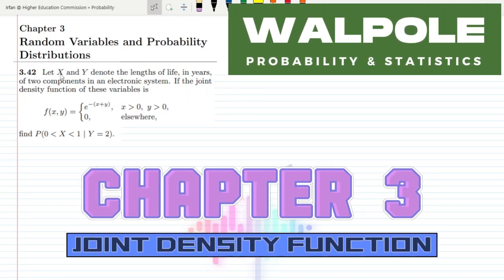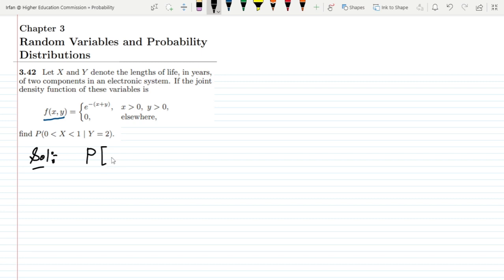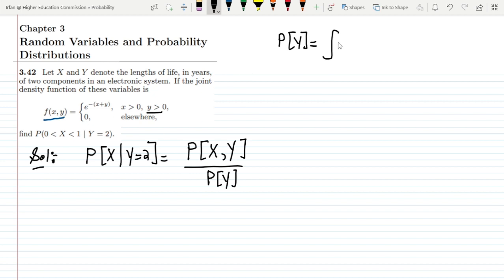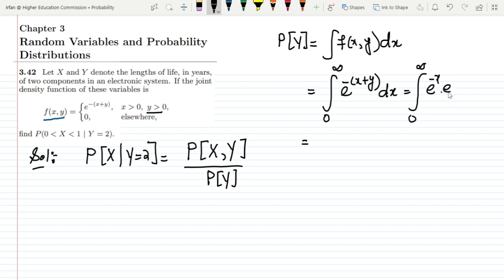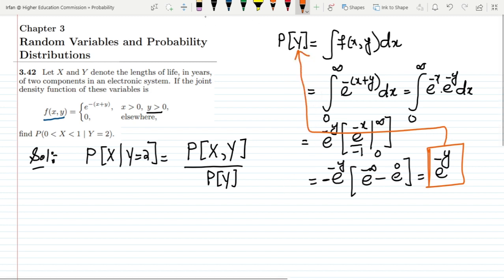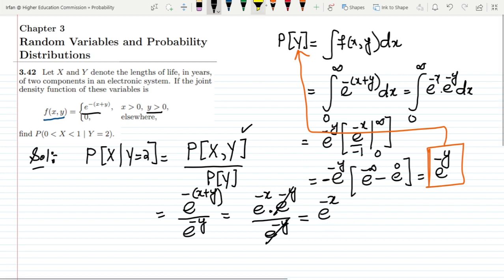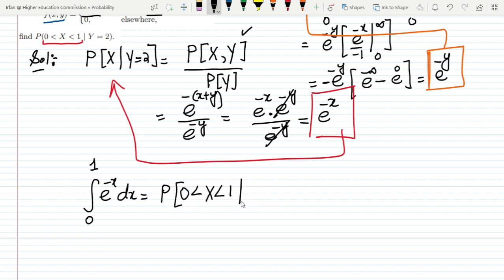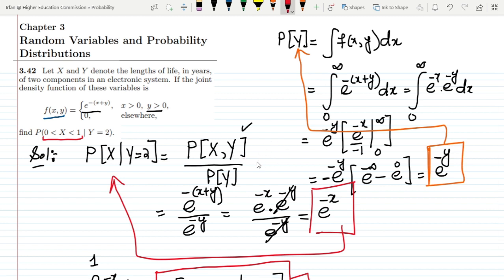3.42: Joint Density Function | Probability & Statistics for Engineers & Scientists by Walpole 9th Ed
This video describes the conceptual overview related to the Joint Probability Density Function in the form of problem 3.42 to calculate different values for continuous probabilities.

3.42 Let X and Y denote the lengths of life, in years, of two components in an electronic system. If the joint density function of these variables is
f(x, y) = exp(−(x+y)) , x greater than 0, y greater than 0,
0, elsewhere,
find P(0 X 1 | Y = 2).

Happy Learning :-)